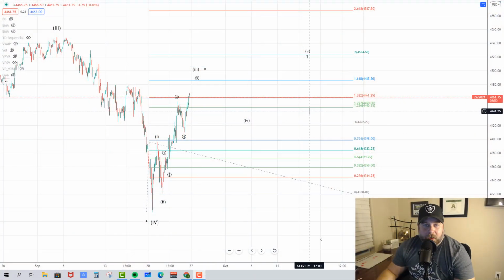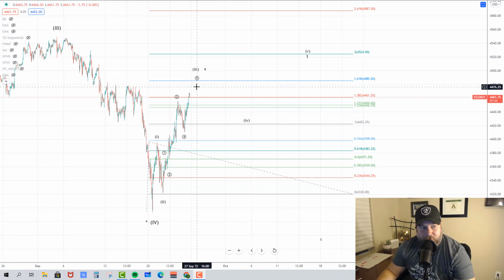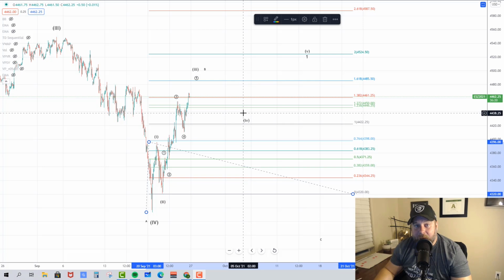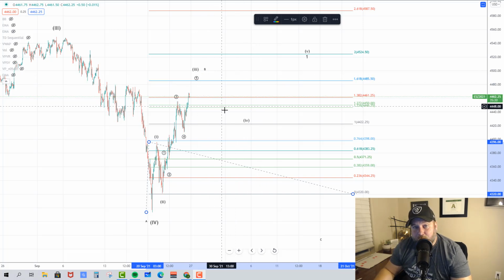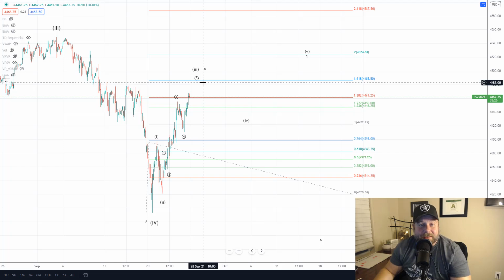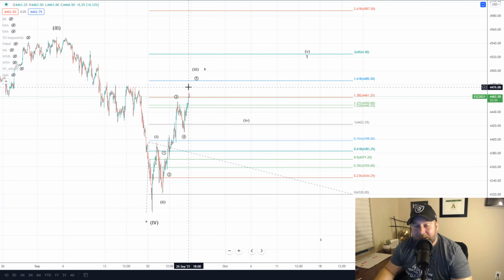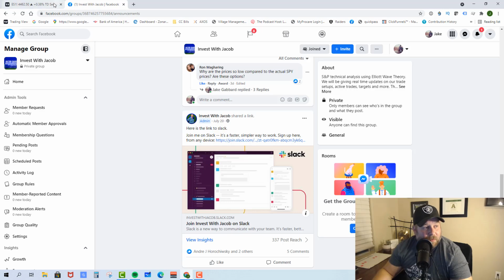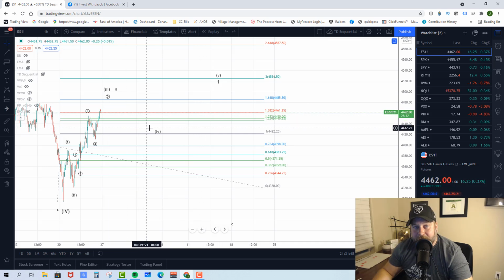SP500 Technical Analysis 9-27-21 (Elliott Wave Theory)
SP500 technical analysis for today September 27th 2021 using Elliott Wave Theory.  The SP500 is showing us a clean move up in the overnights over Thursday high which gives us a clean 5 up.  This means we have very clear parameters moving forward.  The next pullback will be the key.  If the SP500 pulls back in a 3 wave structure that holds 4400-20 ES then we are very likely looking at wave 1 of 5 starting the rally.

SP500 technical analysis using Elliott Wave Theory is also telling us that if we break below 4400 in a 5 wave pullback off the wave 5 of 3 high then it's more likely we see a C wave targeting 4270 ES.  Very clear parameters now.